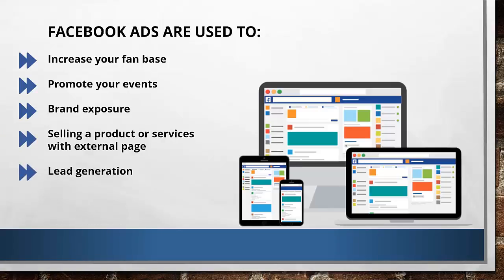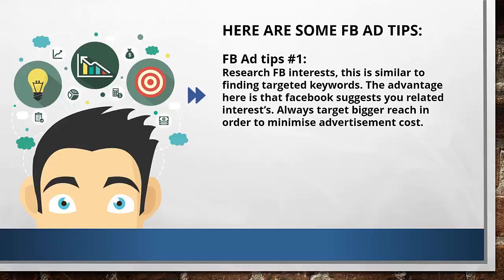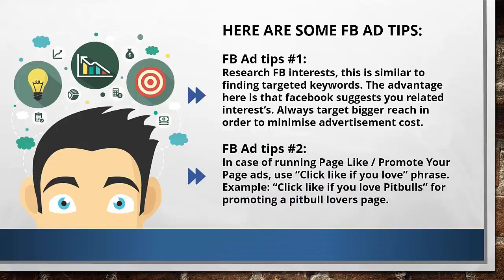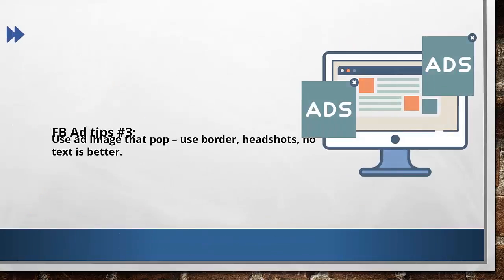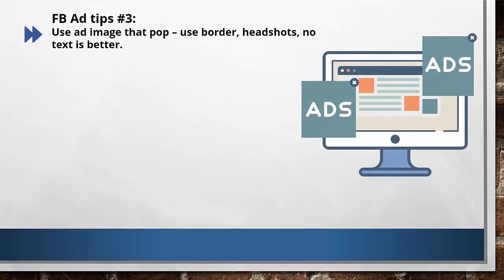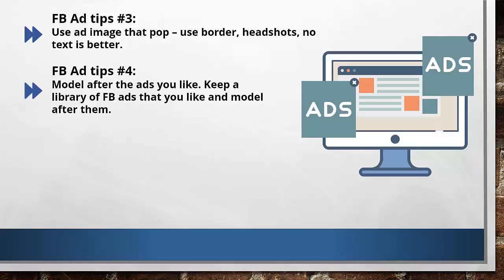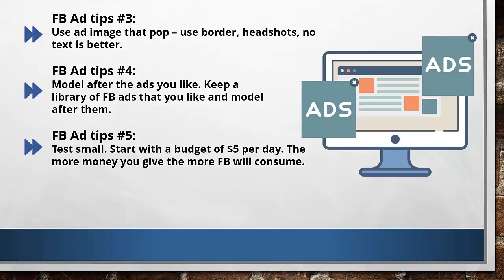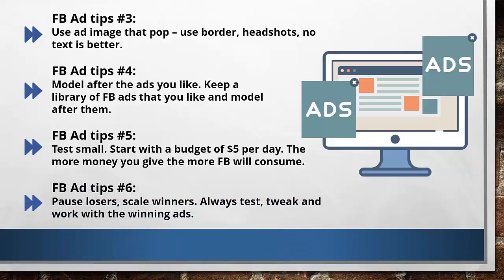Solving Facebook Advertisement | Online ear9ing course9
Solving Facebook Advertisement

facebook advertisement
facebook ad account disabled
solving facebook advertisement enigma
solving facebook advertisement enigma.mp4
facebook ads for beginners
facebook advertising policies
advertising policies facebook
facebook ad account disabled for policy violation
how to advertise on facebook
facebook ads 2022
recover facebook advertising access
facebook ad rejected

Your support will give me strength to do more for you keep loving me❤️